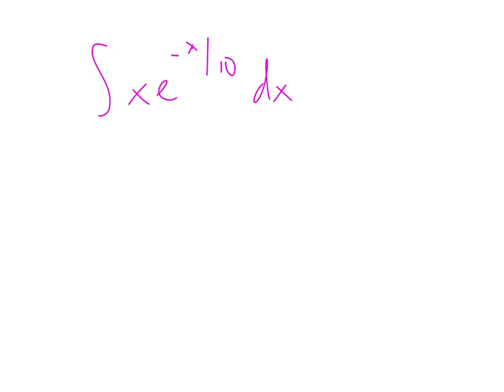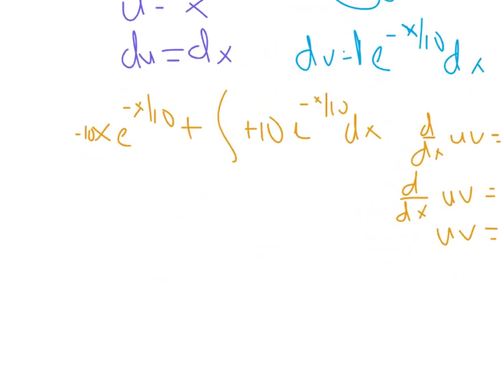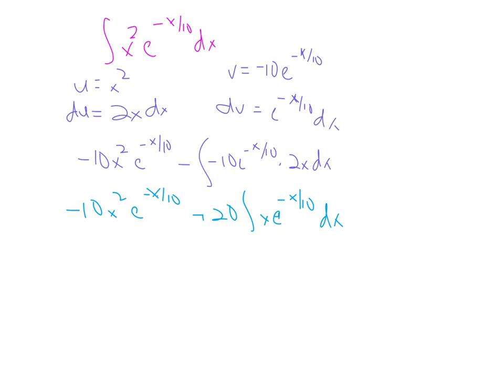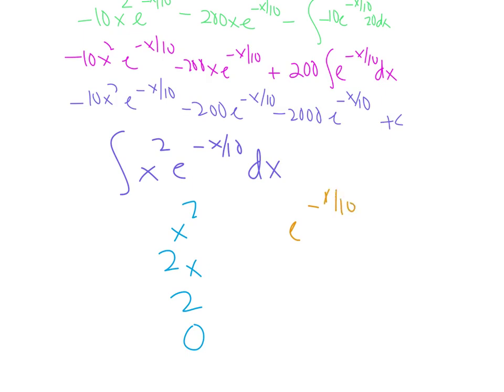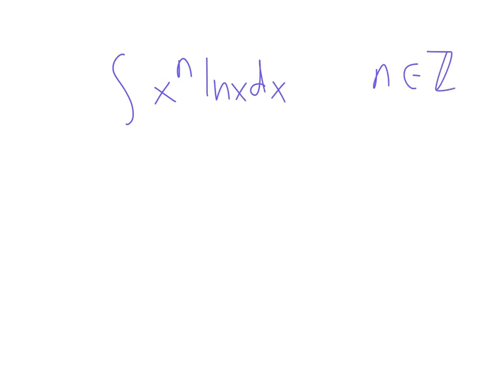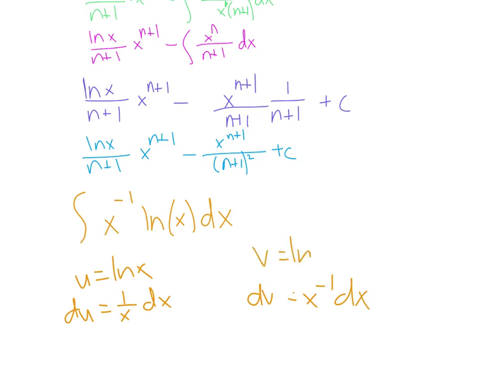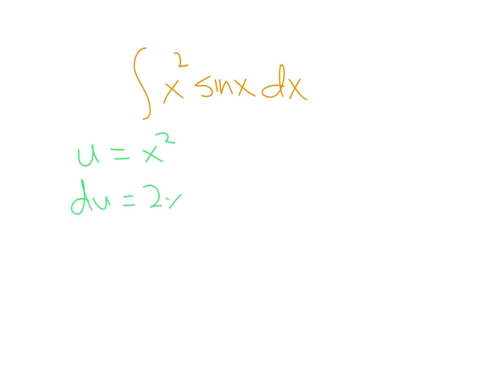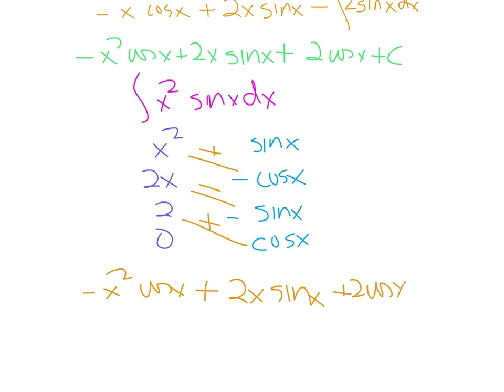Integration by parts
This project was created with Explain Everything™ Interactive Whiteboard for iPad. The problems are from math.ksu.edu/~dyskinesia/iby2/integration_practice.pdf

Problems are xe^(-x/10), x^2 e^(-x/10), x^2 ln x, x^n ln x, x^2 sin x